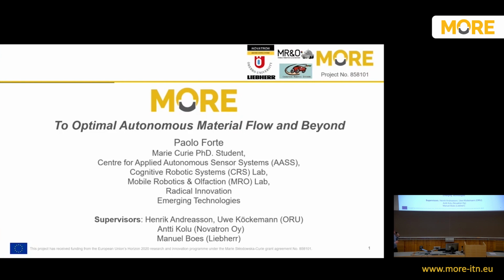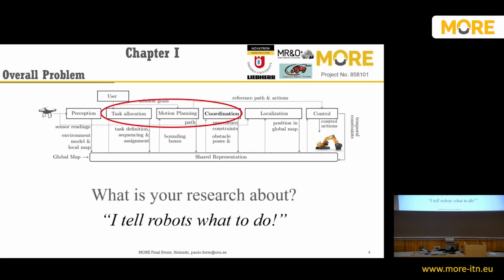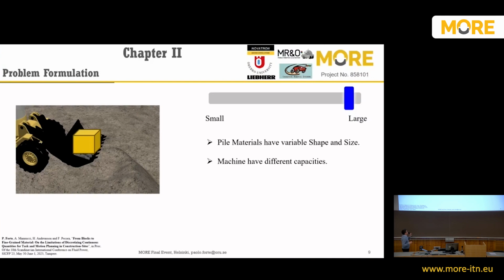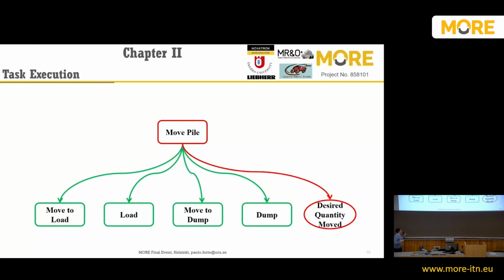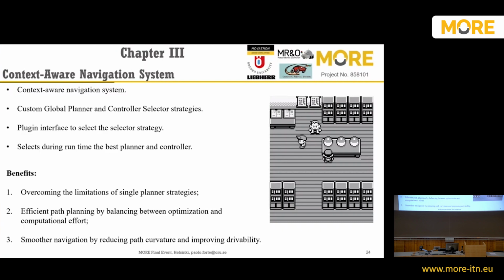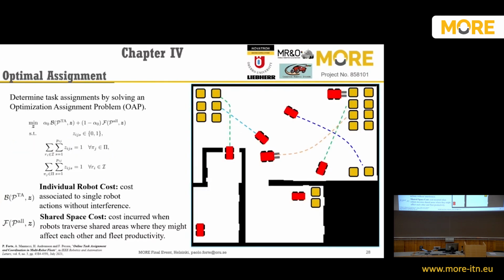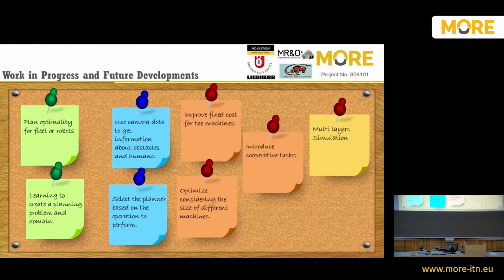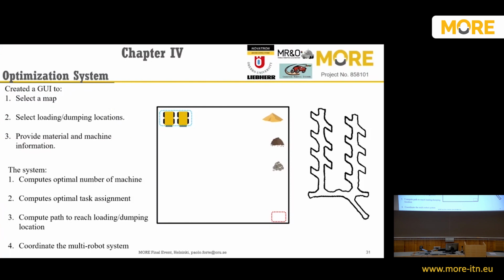Paolo Forte (ESR3) - Recording from the MORE final event, Helsinki, Finland, 24 October 2023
The MORE project, an innovative initiative funded by the European Union, celebrated the culmination of its European Industrial Doctorate (EID) research and training program at a momentous final event titled Empowering Tomorrow’s Engineers: Shaping Europe’s Next-Gen Heavy-Duty Mobile Machines with AI, Energy Efficiency, and Innovation held in Helsinki, Finland from 24 – 26 October.

The event shined a spotlight on the achievements of the eight early-stage researchers (ESRs) who presented their key outcomes from their individual projects aimed at addressing challenges in construction, logistics, and agriculture sectors.

In this video recording from the MORE final event, Paolo Forte (ESR3) presents his research Towards Optimal Autonomous Material Flow and Beyond